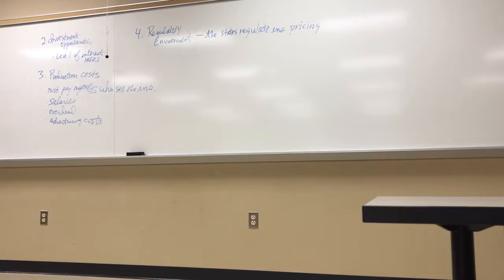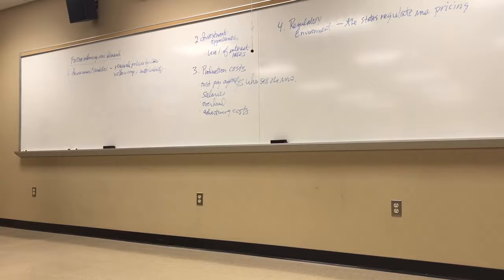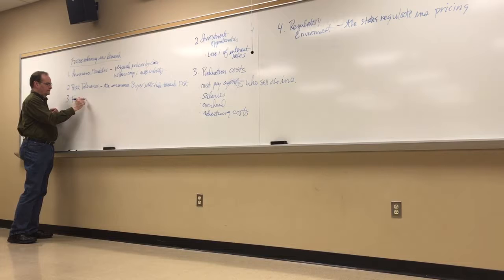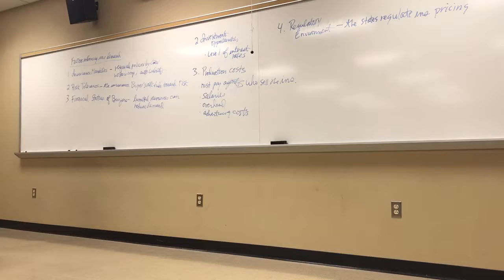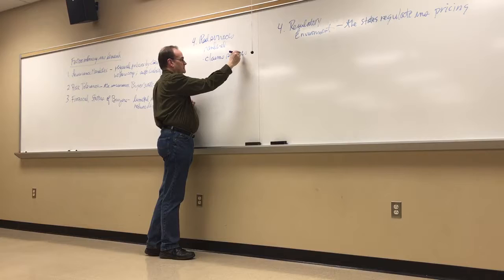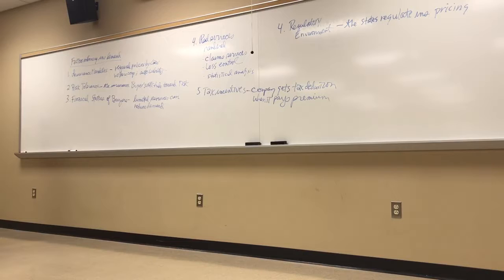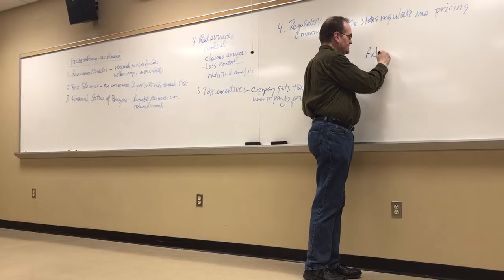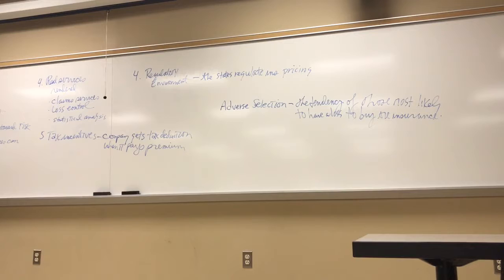RMI 2101 Section 103 March 27 Part 2